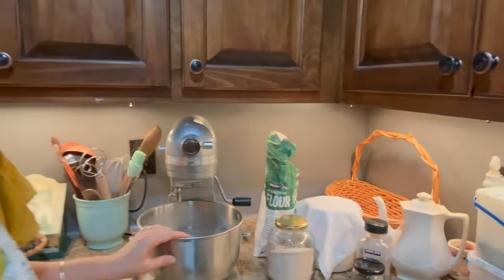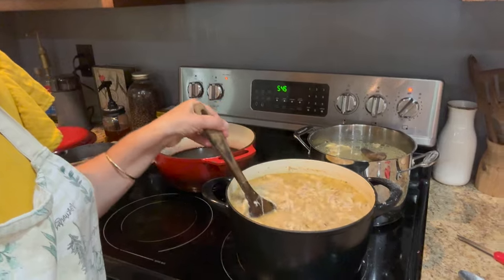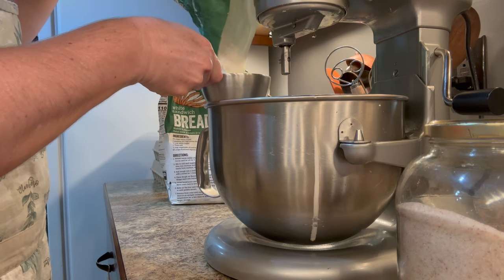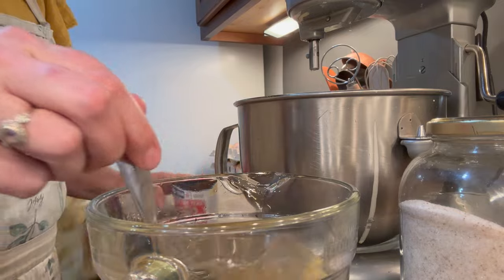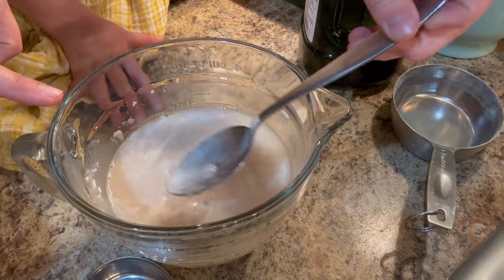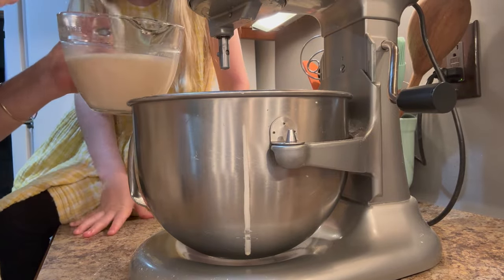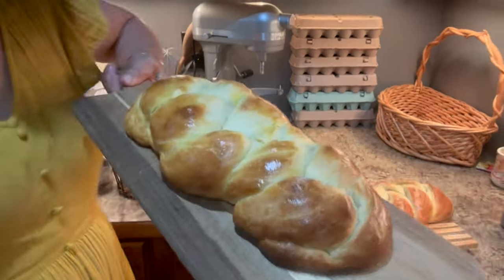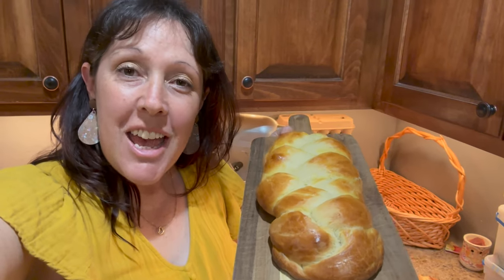Making Braided Challah Bread and Family Traditions - Spring Vlog 22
Join me in my little farm kitchen as I prepare fluffy, delicious challah bread for our special family dinner, and chat about family traditions and why we have them.